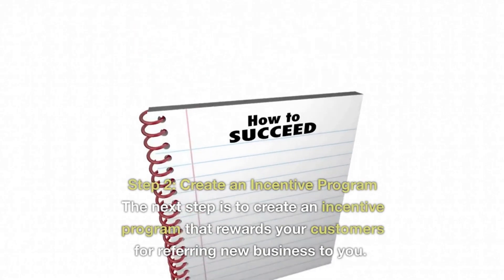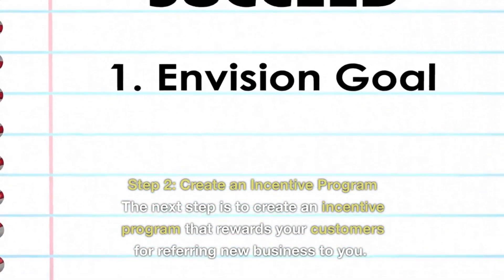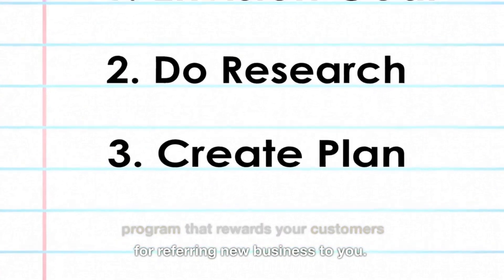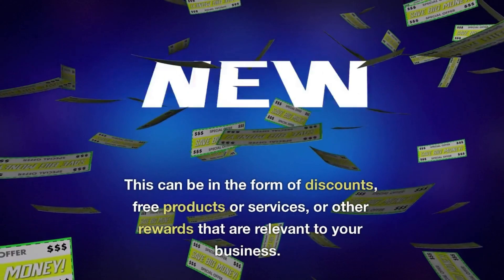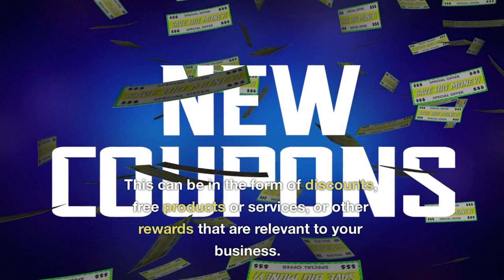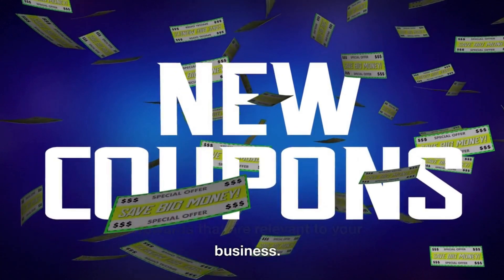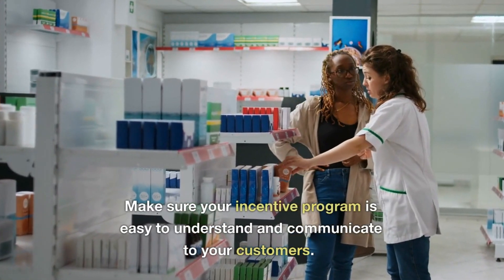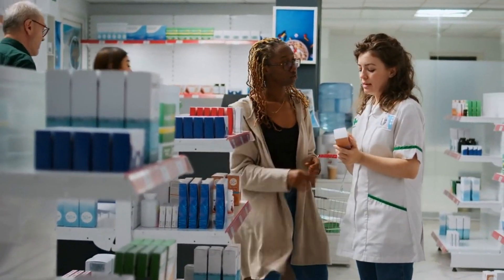Creating a Killer Referral Marketing Strategy: Tips and Tricks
🔥🚀💥 UNBELIEVABLE! The Ultimate Guide to a MIND-BLOWINGLY VIRAL Referral Marketing Strategy is HERE! Get ready to have your business LAUNCHED into the stratosphere with this EXPLOSIVE video that will BLOW YOUR MIND! 🌟💥🔥

🔑💼📈 Want to unlock the SECRETS of MASSIVE business growth? Look no further! This VIRAL sensation is about to take you on an EPIC journey through the MAGICAL world of REFERRAL MARKETING! 💪🚀💥

💡🌟💥 Discover the POWER of harnessing the VIRALITY of REFERRALS! This video is your GOLDEN TICKET to TRANSFORMING your business into an unstoppable FORCE to be reckoned with! Prepare to IGNITE a wildfire of SUCCESS that spreads like WILDFIRE! 🔥🔥🔥

🔝🌐🚀 Brace yourself for INSIDER SECRETS and MIND-BLOWING STRATEGIES that will catapult your business to the TOP of the charts! This video is your one-way ticket to the ELITE CLUB of successful entrepreneurs who have MASTERED the art of REFERRAL MARKETING! 💪🔝🚀

🌪️💥🔥 Get ready to be swept off your feet by REVOLUTIONARY TECHNIQUES that will take your business from ZERO to HERO in record time! Prepare to witness the EXPLOSIVE power of WORD-OF-MOUTH MARKETING as it sets the INTERNET ablaze! 🗣️💥🌐

✨🌟🔥 Don't miss out on this ONCE-IN-A-LIFETIME opportunity to become a part of the VIRAL MARKETING PHENOMENON! This video is your golden key to UNLEASHING the full POTENTIAL of your business and leaving your competitors in the dust! 💫🔑🚀

🚀💥🌟 Brace yourself for a MIND-BENDING, HEART-PUMPING, JAW-DROPPING journey through the world of VIRAL MARKETING! This video is the blueprint to your business's EXPLOSIVE SUCCESS! Get ready to SOAR to new heights like never before! 🚀🔥💥